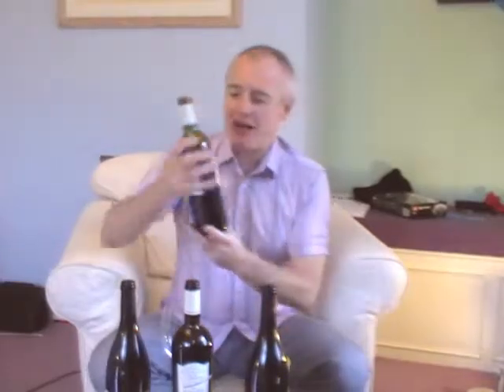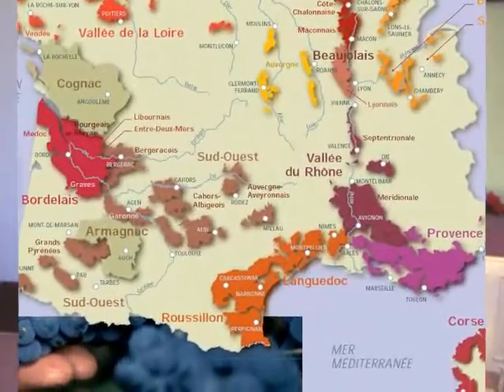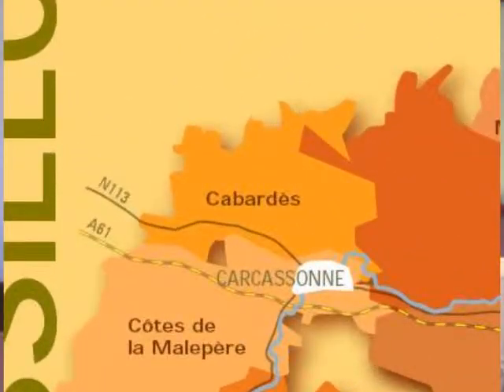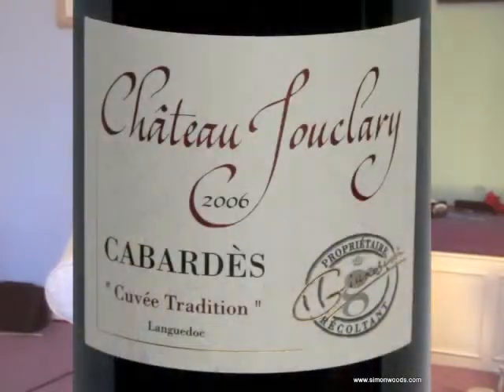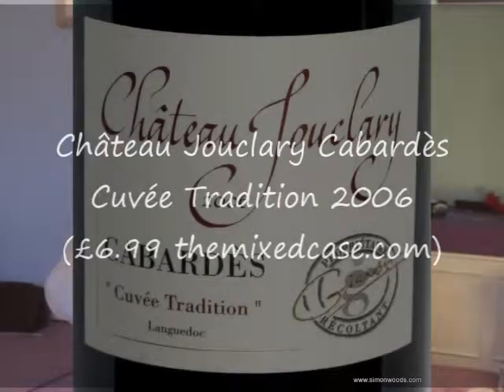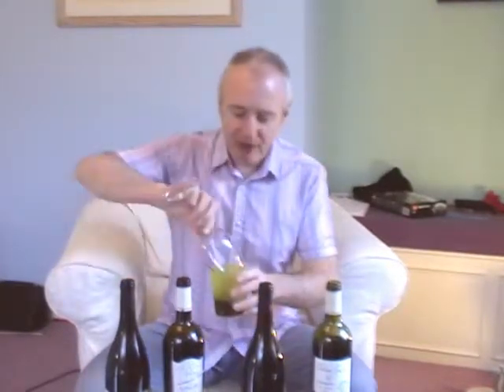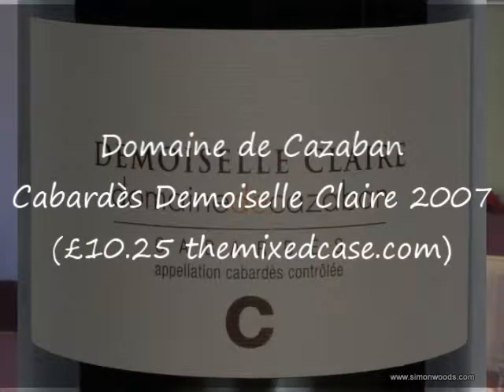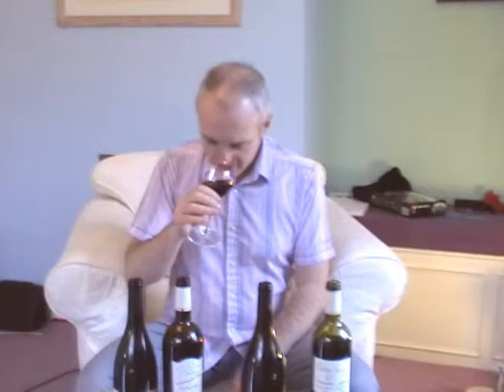Simon Woods Wine Videos: Cabardes - where's that?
Simon Woods introduces four wines from the little known appellation of Cabardes in France's Languedoc. They're pretty good too...